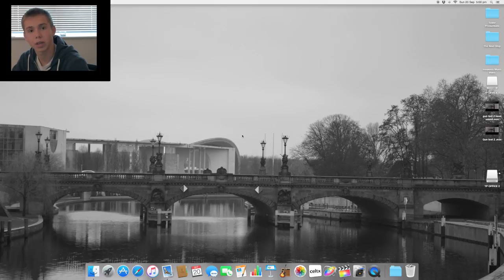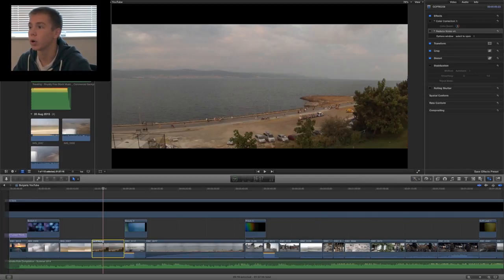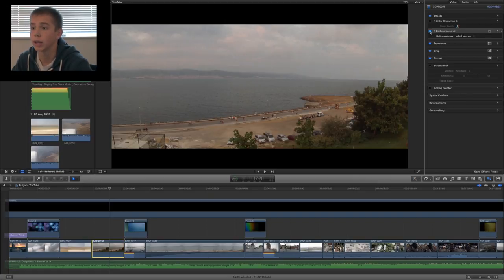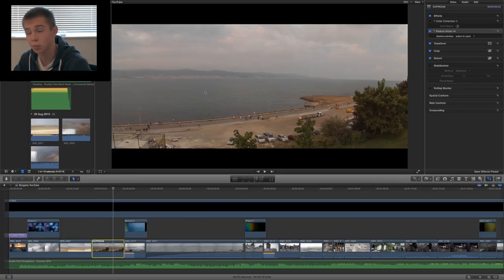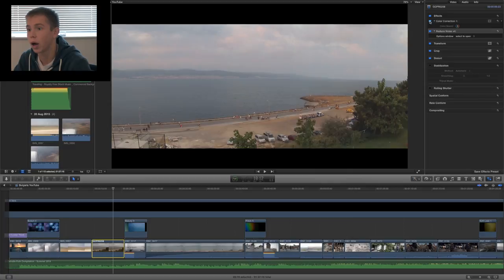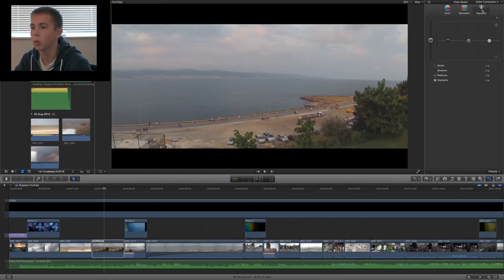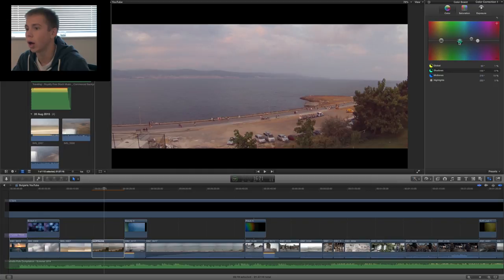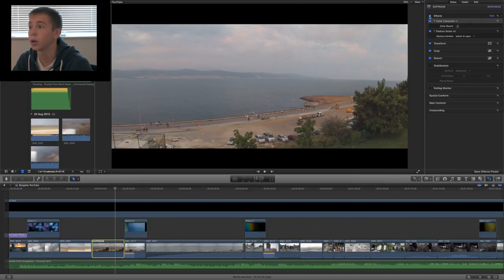Improving GoPro Footage Tutorial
Today we talk about how to improve the look of GoPro shots in Final Cut Pro X. We used a GoPro Hero 3.